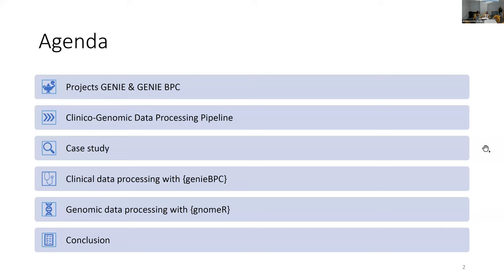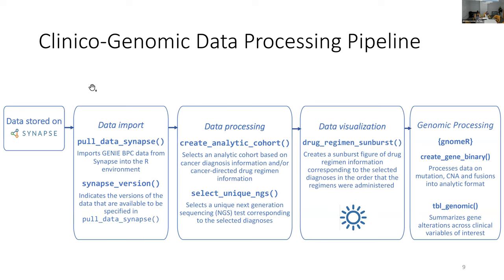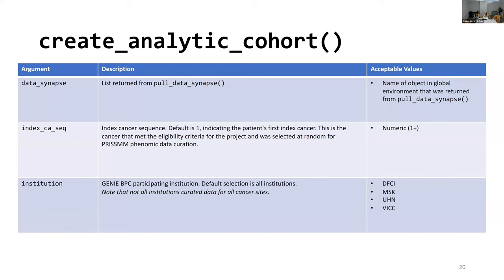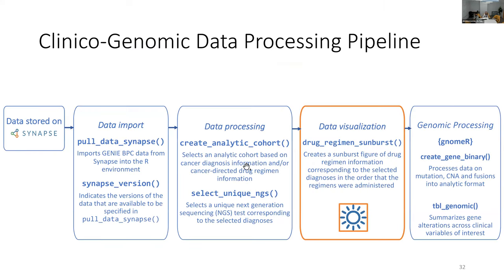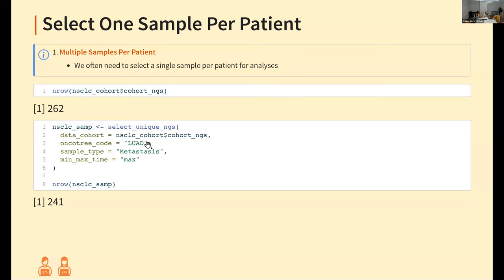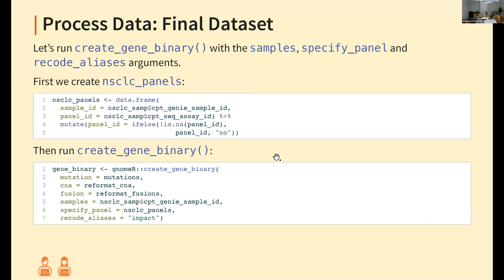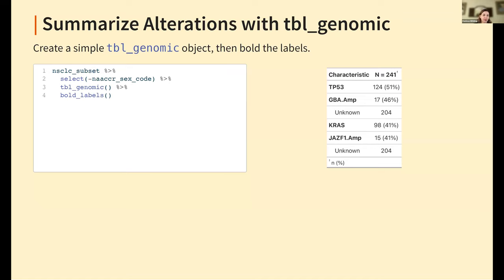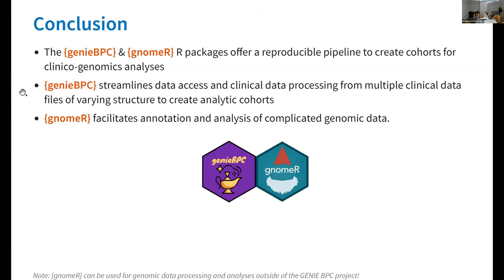Analyzing Clinical and Genomic Oncological Data with {genieBPC} and {gnomeR}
Jessica Lavery, Research Biostatistician at Memorial Sloan Kettering Cancer Center

Genomics Evidence Neoplasia Information Exchange Biopharma Collaborative (GENIE BPC), a project created by the American Association for Cancer Research, is a multi-institution data curation endeavor to build a publicly available, real-world, clinico-genomic data repository. This demonstration will include how to use the {genieBPC} R package to access the data, build an analytic cohort, and visualize treatment patterns for patients with stage IV non-small cell lung cancer. Rather than filtering and manipulating several datasets of varying structure, the {genieBPC} R package offers a streamlined set of functions to prepare clinical data for analyses. The mutation, fusion, and copy number alteration genomic data will then be processed, analyzed, and visualized using {gnomeR}, an R package that provides tools to synthesize data resulting from targeted sequencing panel tests across institutions. Together, these packages provide a unified, reproducible, and user-friendly analysis pipeline that will support the advancement of translational research. The demonstration will be co-led by the team of statisticians who developed the packages.

Main Sections

0:00 Introduction
0:50 Projects GENIE & GENIE BPC
3:11 GENIE BPC Data
3:50 {genieBPC} and {gnomer} R Package
4:20 Register for Synapse account - with an intermediate break to register
7:30 Installation instructions - with an intermediate break to install
9:25 Clinico-Genomic Data Processing Pipeline
13:00 Demo: Run pull_data_synapse() for case study
15:15 Data Processing Pipeline
19:12 Demo: Create_analytic_cohort() case study using NSCLC 2.0-public data
22:18 Overall summaries
26:02 Demo: drug_regimen_sunburst() study using NSCLC 2.0public data
27:52 Genomic data processing with {gnomeR}
28:51 Overview of Genomic Data
29:16 Processing data
36:20 Get data in standardized format with demo
 42:35 Analyzing data
44:11 Case study summaries with data
51:22 Summarize oncogenic pathways
55:37 Visualize data
56:16 Additional items and next steps
57:20 Conclusion

More Resources